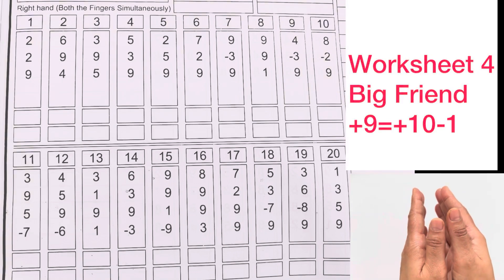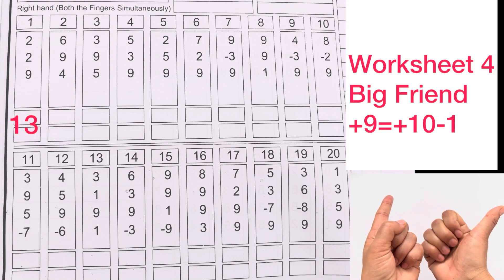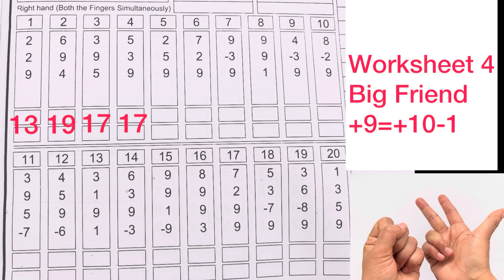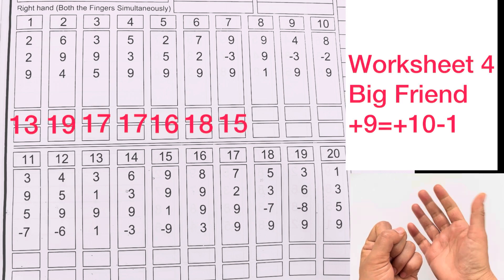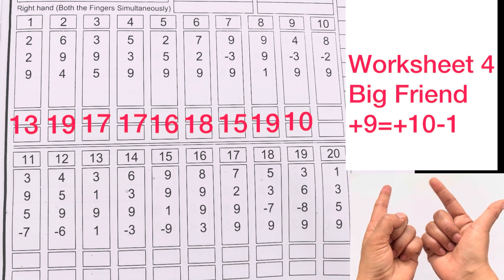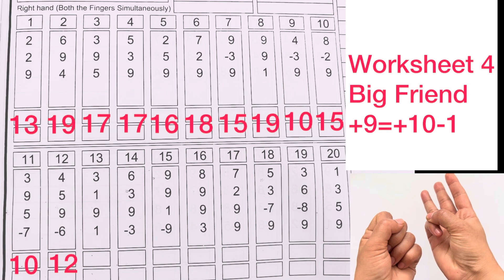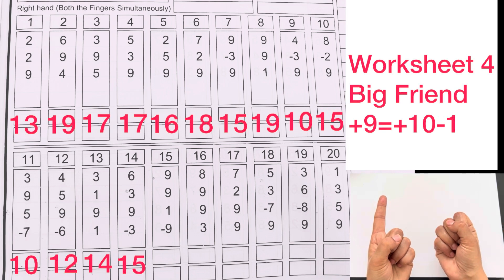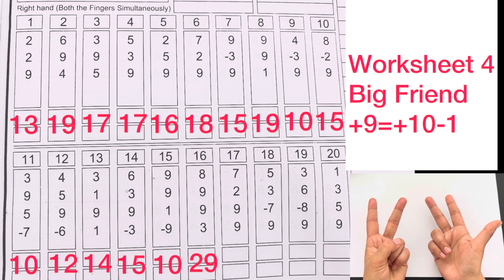Finger Abacus Worksheet 4 / Big Friend Formula +9=+10-1 Worksheet/